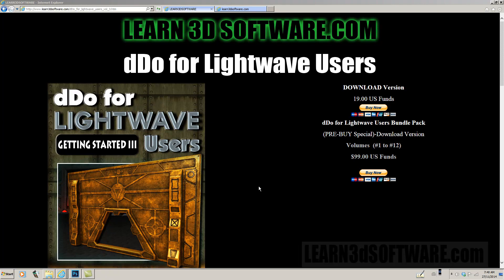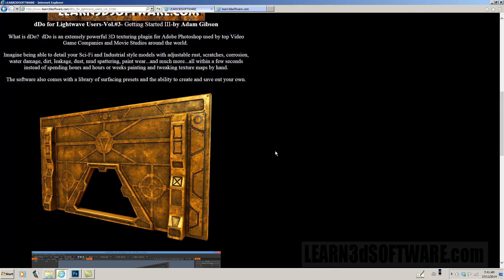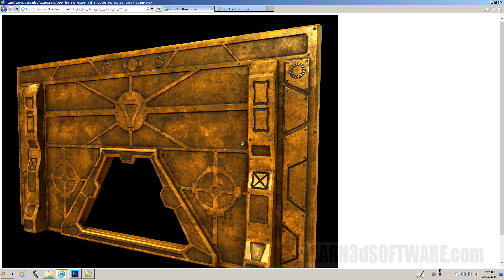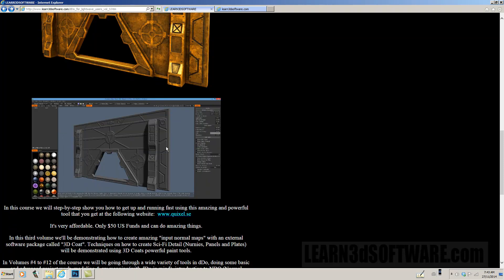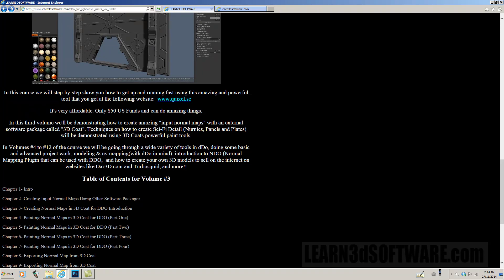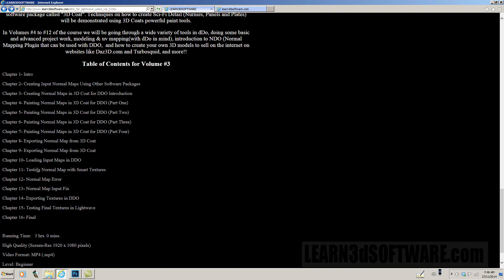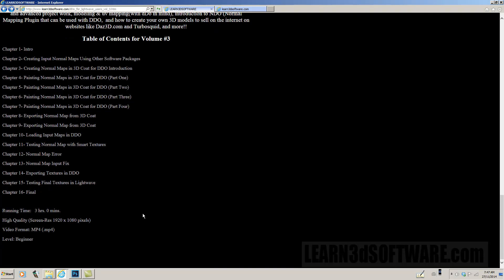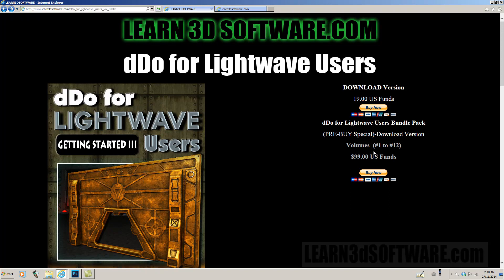DDO for Lightwave Users- Volume #3- Tutorial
What is dDo?  dDo is an extemely powerful 3D texturing plugin for Adobe Photoshop used by top Video Game Companies and Movie Studios around the world.

Imagine being able to detail your Sci-Fi and Industrial style models with adjustable rust, scratches, corrosion, water damage, dirt, leakage, dust, mud spattering, paint wear...and much more...all within a few seconds instead of spending hours and hours or weeks painting and tweaking texture maps by hand.

The software also comes with a library of surfacing presets and the ability to create and save out your own.

In this course we will step-by-step show you how to get up and running fast using this amazing and powerful tool that you get at the following

It's very affordable. Only $50 US Funds and can do amazing things.

In this third volume we'll be demonstrating how to create amazing "input normal maps" with an external software package called "3D Coat". Techniques on how to create Sci-Fi Detail (Nurnies, Panels and Plates) will be demonstrated using 3D Coats powerful paint tools.

In Volumes #4 to #12 of the course we will be going through a wide variety of tools in dDo, doing some basic and advanced project work, modeling & uv mapping(with dDo in mind), introduction to NDO (Normal Mapping Plugin that can be used with DDO,  and how to create your own 3D models to sell on the internet on websites like Daz3D.com and Turbosquid, and more!!

Table of Contents for Volume #3

Chapter 1- Intro

Chapter 2- Creating Input Normal Maps Using Other Software Packages

Chapter 3- Creating Normal Maps in 3D Coat for DDO Introduction

Chapter 4- Painting Normal Maps in 3D Coat for DDO (Part One)

Chapter 5- Painting Normal Maps in 3D Coat for DDO (Part Two)

Chapter 6- Painting Normal Maps in 3D Coat for DDO (Part Three)

Chapter 7- Painting Normal Maps in 3D Coat for DDO (Part Four)

Chapter 8- Exporting Normal Map from 3D Coat

Chapter 9- Exporting Normal Map from 3D Coat

Chapter 10- Loading Input Maps in DDO

Chapter 11- Testing Normal Map with Smart Textures

Chapter 12- Normal Map Error

Chapter 13- Normal Map Input Fix

Chapter 14- Exporting Textures in DDO

Chapter 15- Testing Final Textures in Lightwave

Chapter 16- Final

Running Time:   3 hrs. 0 mins.

High Quality (Screen-Res 1920 x 1080 pixels)

Video Format: MP4 (.mp4)

Level: Beginner